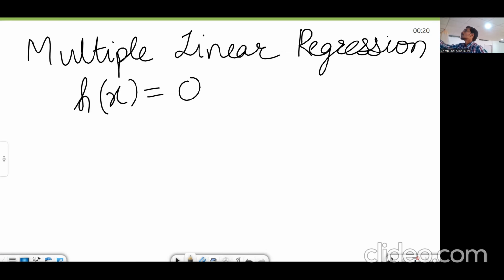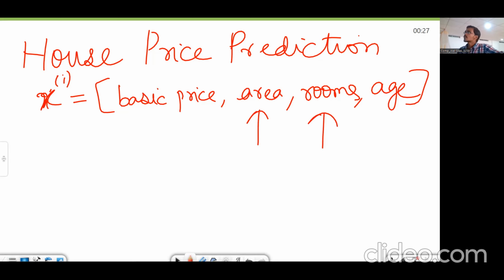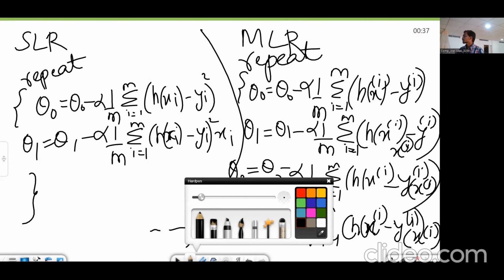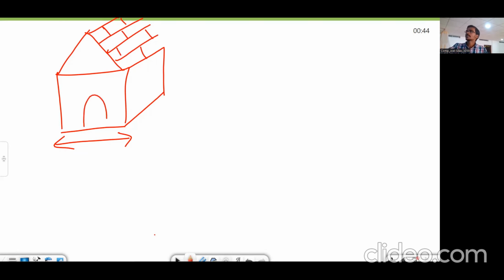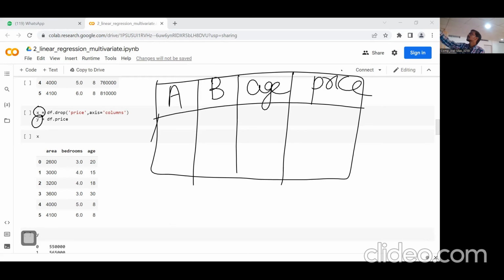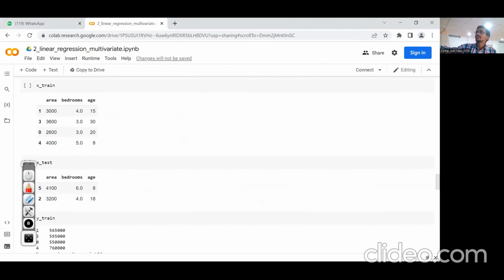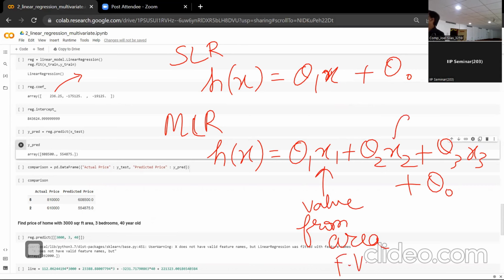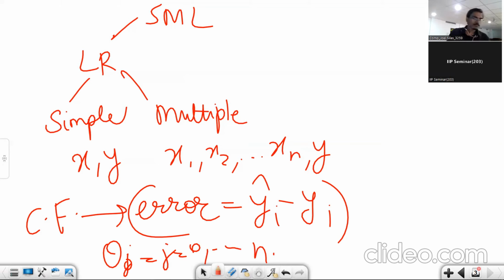Multiple and Polynomial Linear Regression with Implementation